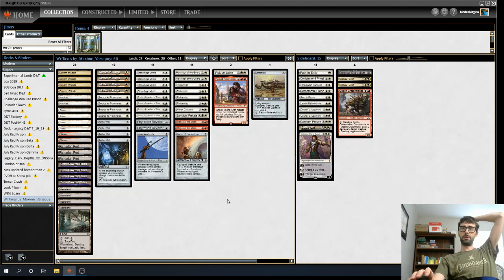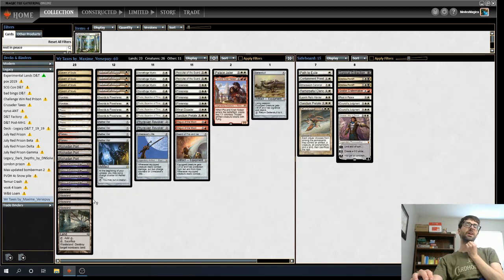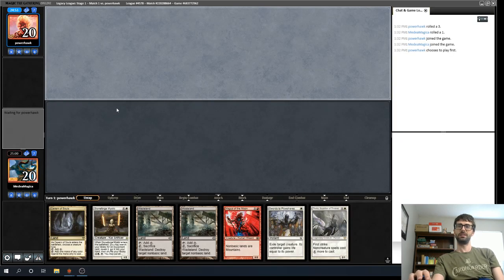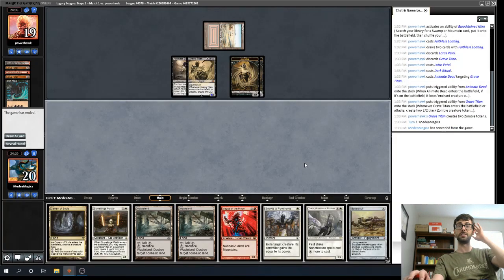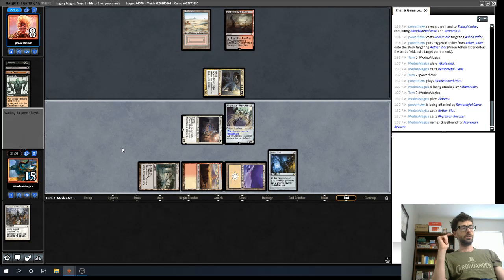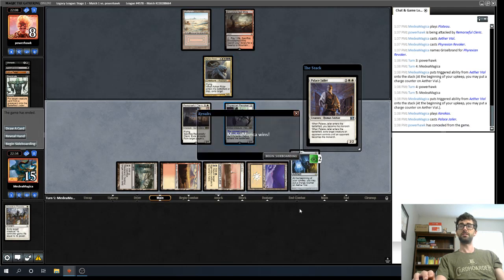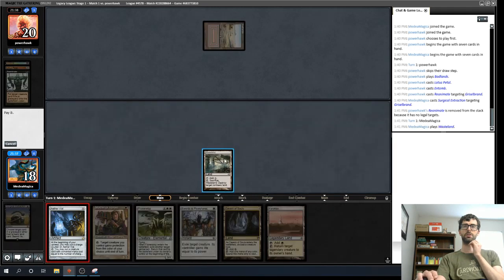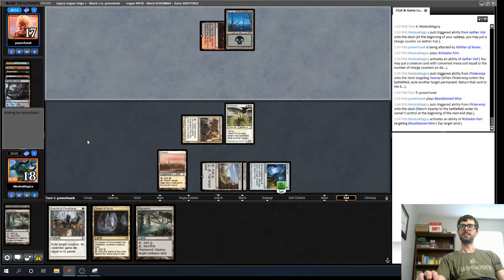3c Taxes vs BR Reanimator (Daily D&T 36)